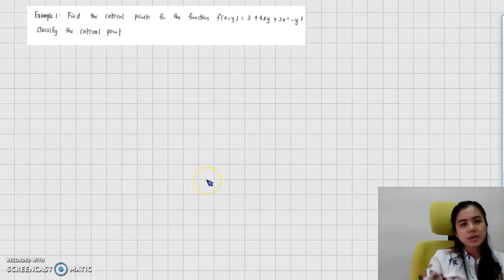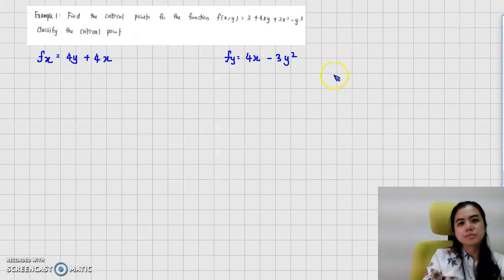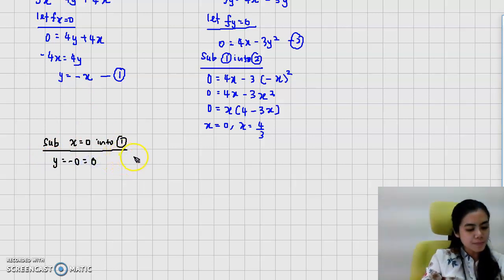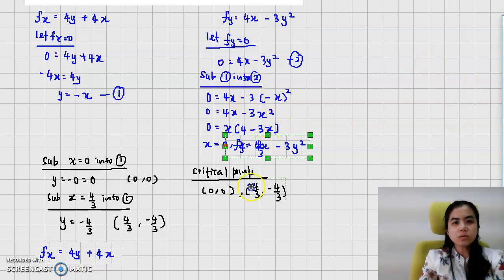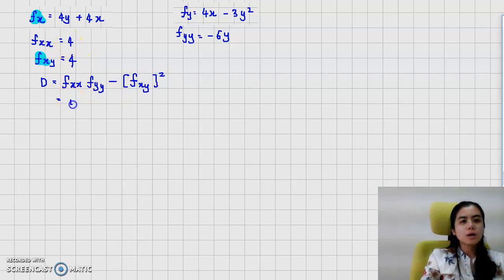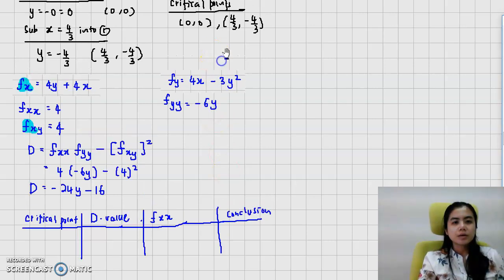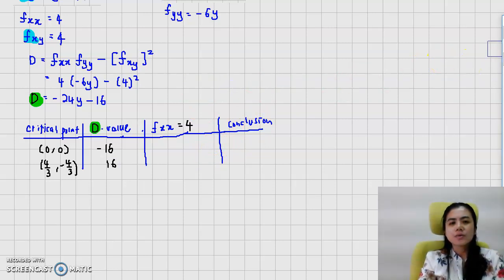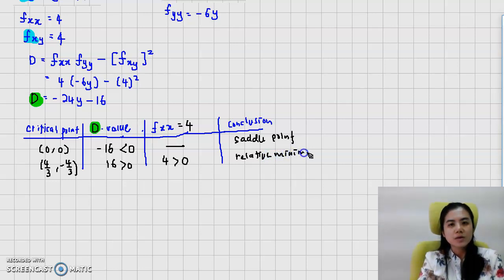Extremum of Functions and Second Order Partial Derivative Test Eg 1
Extremum of Functions and Second Order Partial Derivative Test